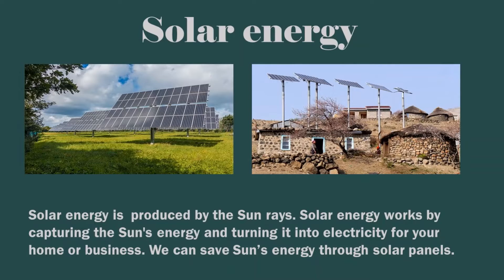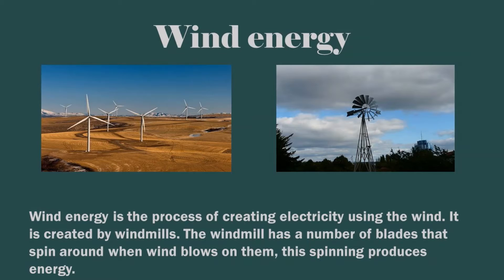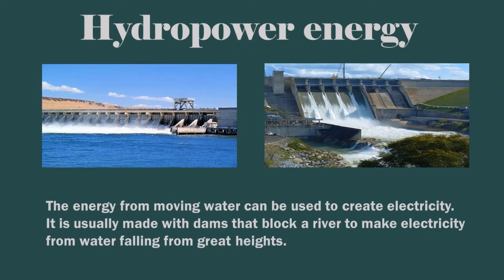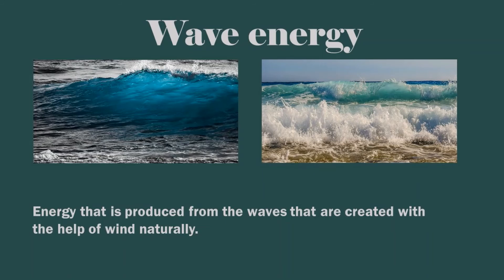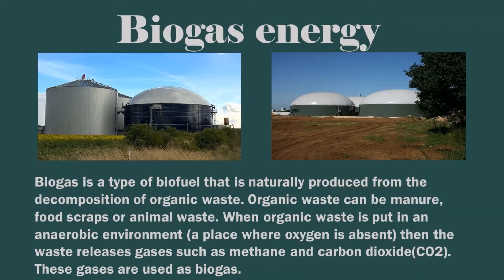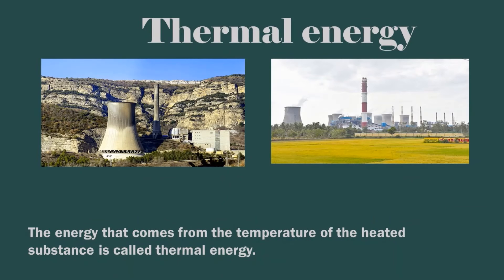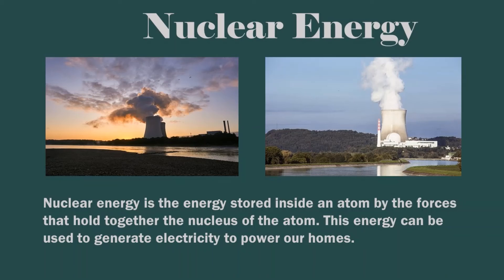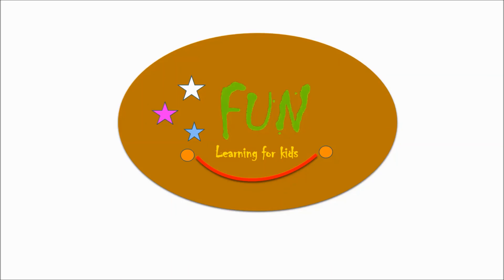Sources of energy for kids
sources of energy for kids with explanation
names of energy for kids
types of energy for kids
solar energy, wind energy,wave energy,nuclear energy,thermal energy,hydro power ,biogas.